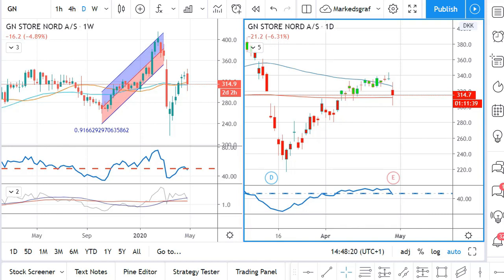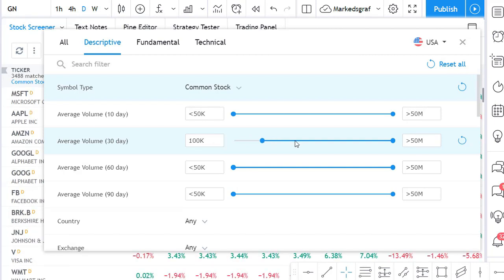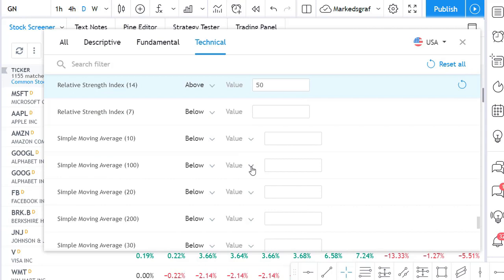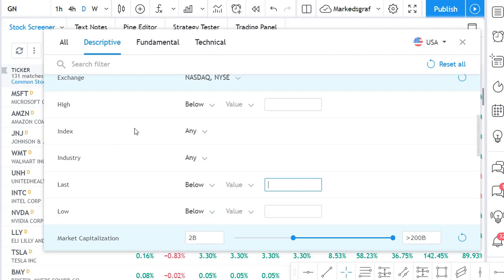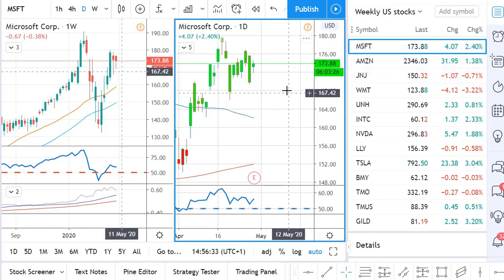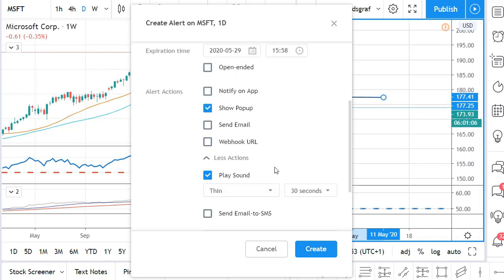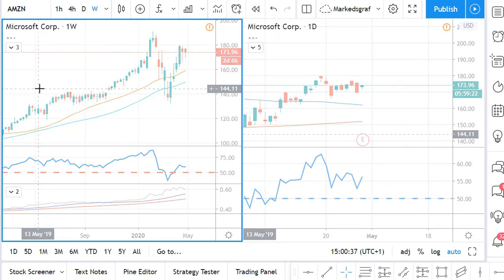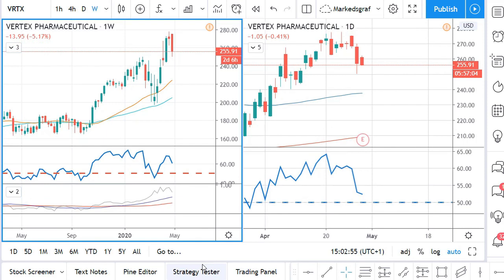How To Find a Winning Stock (in 3 minutes)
Many investors and traders struggle to find time enough to find the good canditates in the stock market.
In this video "How To Find a Winning Stock  (in 3 minutes)" I show you how you can use the screening tool in Tradingview to find nicely trending stocks in just a few minutes. From there you can save the stocks in a watch list and you can go through them one by one to see which stocks fit your criterias.